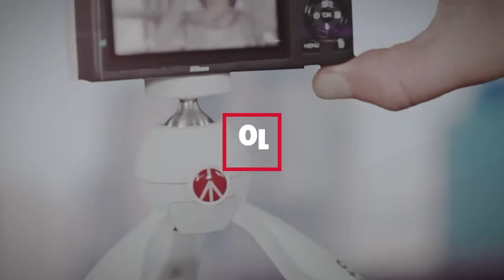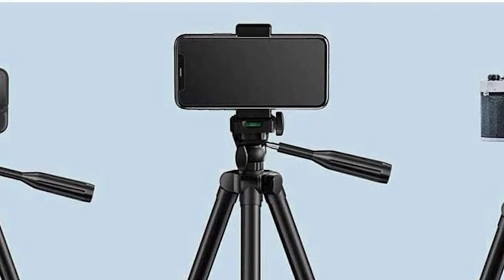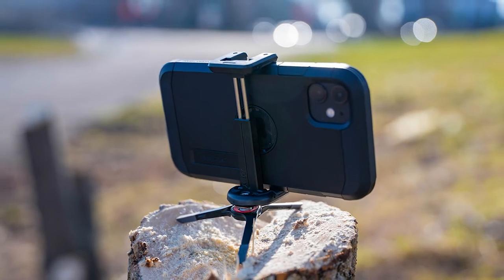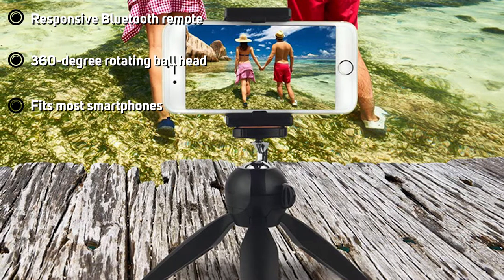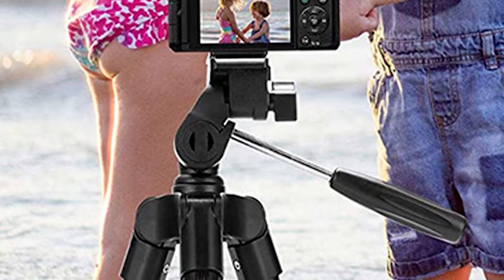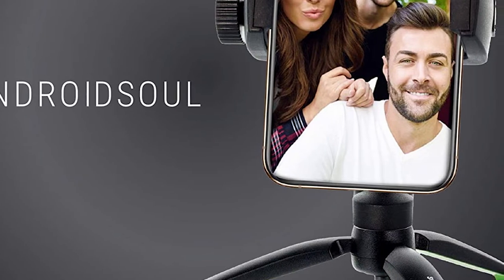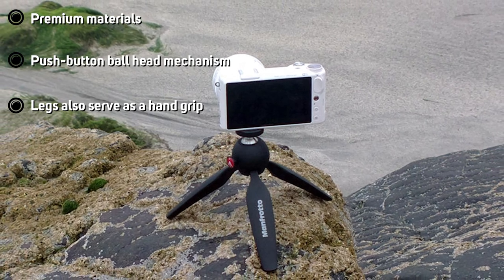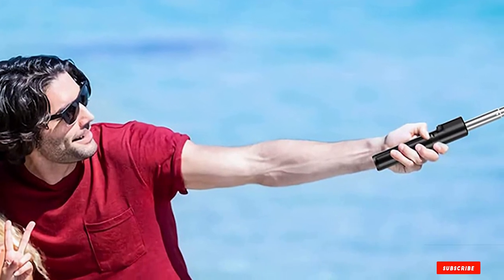Top 10 Best Phone Tripods On Amazon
Links to the Best Phone Tripods we listed for Any Budget:

1 . Sumcoo 53″ Extendable Aluminum Tripod

2 . UBeesize 10”Selfie Ringlight with Tripod

3 . Joby griptight one micro stand

4 . CamKix Bluetooth Camera Shutter Remote Control and Premium Tripod

5 . Fotopro Camera Tripod Stand

6 . Joby gorillapod mobile rig

7 . Square Jellyfish Jelly Grip WX Tripod Mount with Pro Tripod

8 . Manfrotto pixi mini tripod kit

9 . Yoozon Selfie Stick Tripod

10 . Joby GripTight GorillaPod PRO 2

What are the Best Phone Tripods in 2024?

In today's video we reviewed the Top 10 best Phone Tripods on the market in 2024. We made this list based on our personal opinion and we ranked them in no particular order, after doing our research based on their prices, quality, durability, brand reputation and many more.

After watching this video you will know which are the best budget, top selling and top rated Phone Tripods on the market today.

If you choose from this list you can be sure that you buy one of the best Phone Tripods available today.